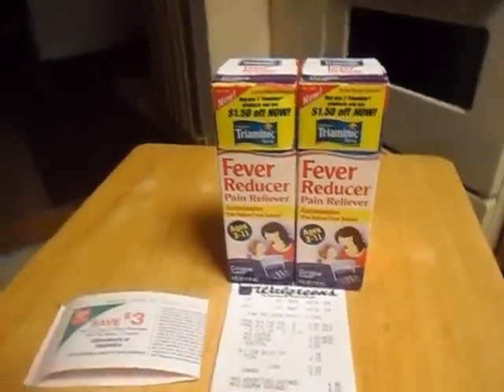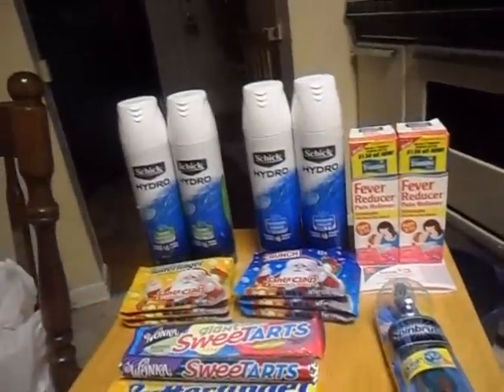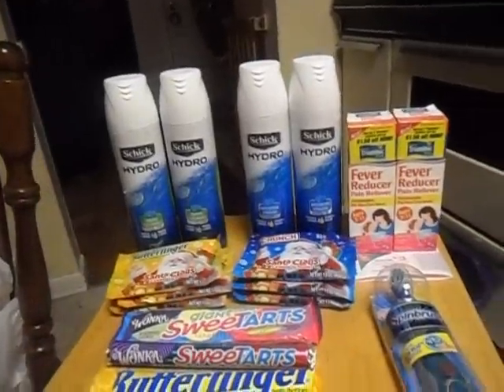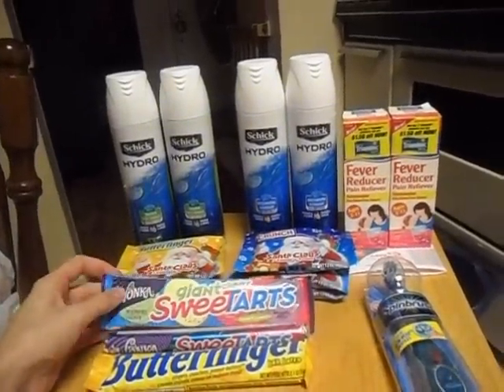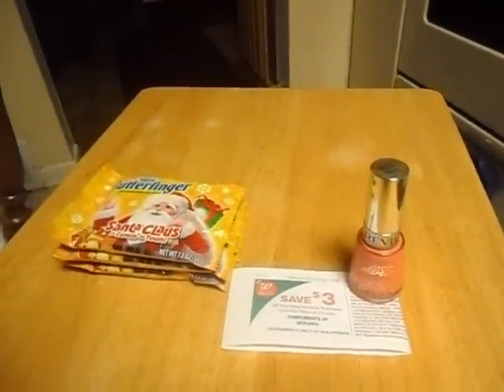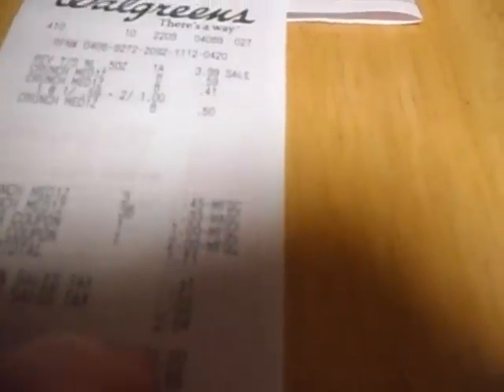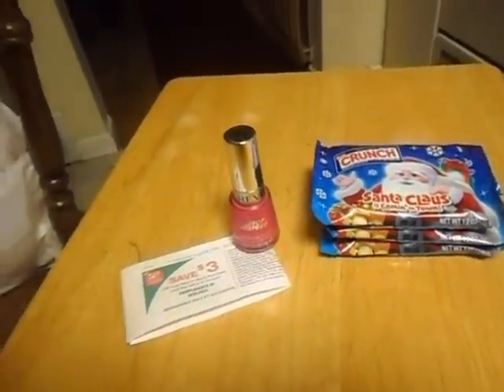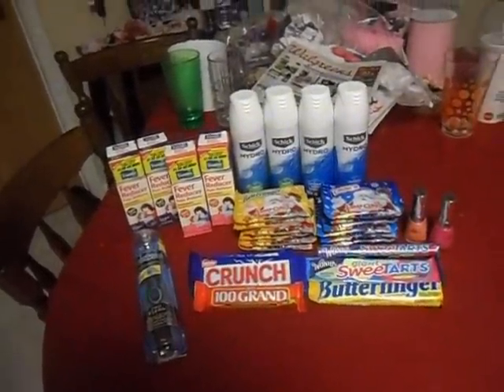Walgreens Deals of 12/4/11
Walgreens Deals running 12/4/11 till 12/10/11 (my trip was 12/4/11)